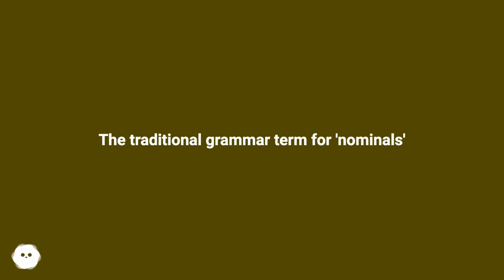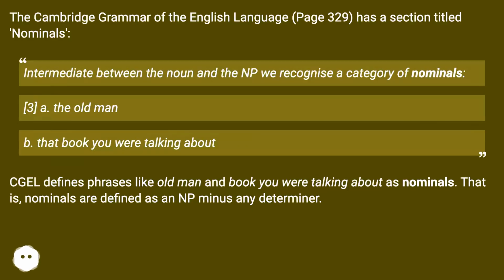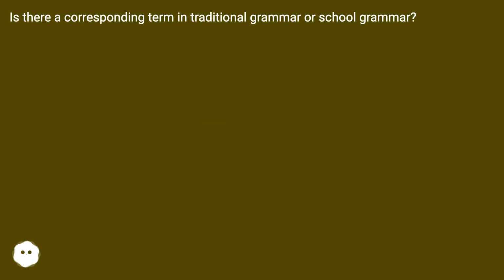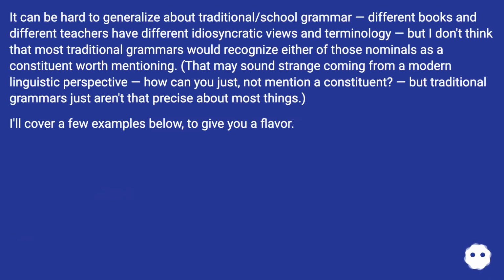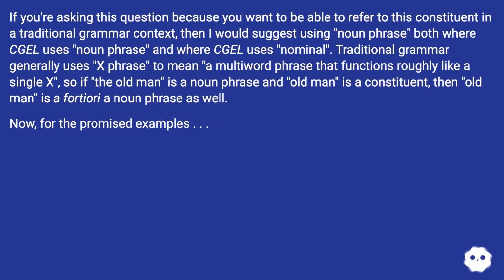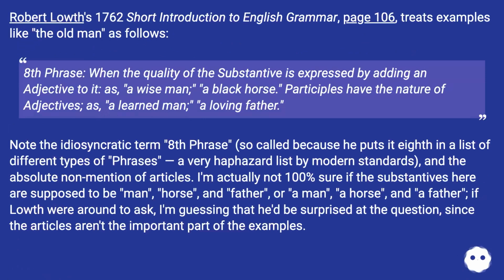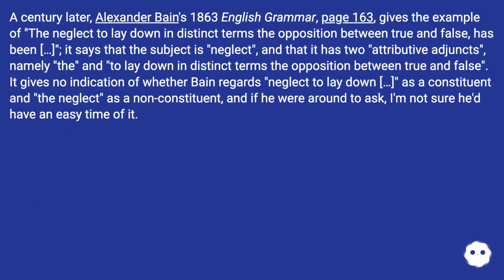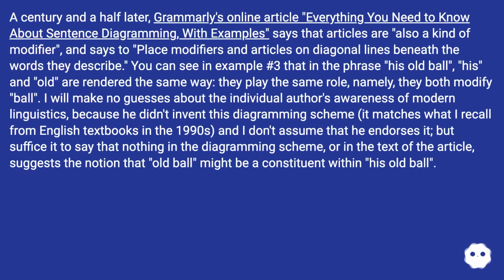It can be hard to generalize about traditional/school grammar — different books and different tea...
Chapters
00:00 The Traditional Grammar Term For 'Nominals'
00:36 Accepted Answer Score 4
03:23 Thank you